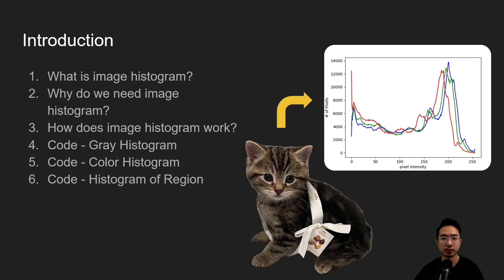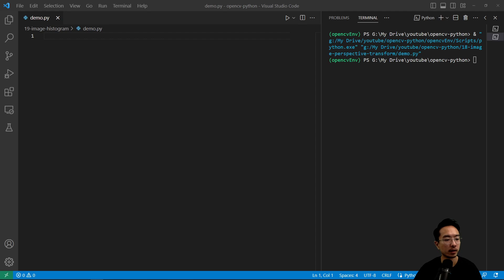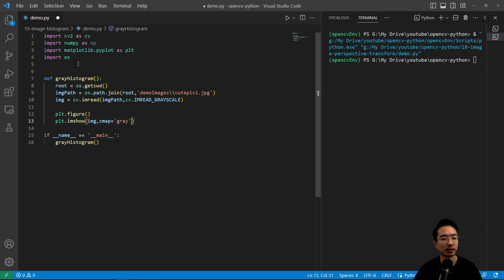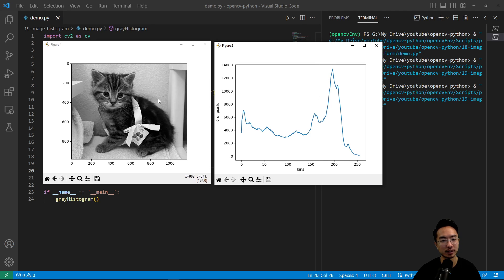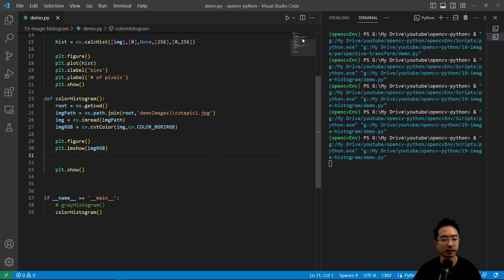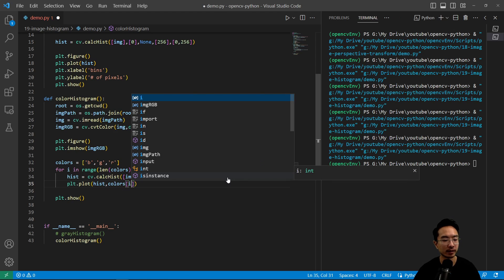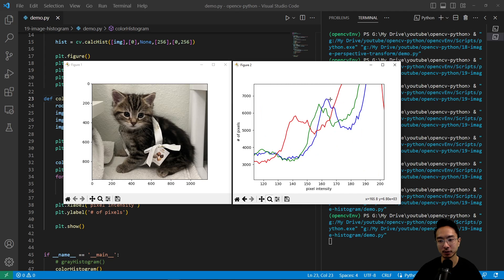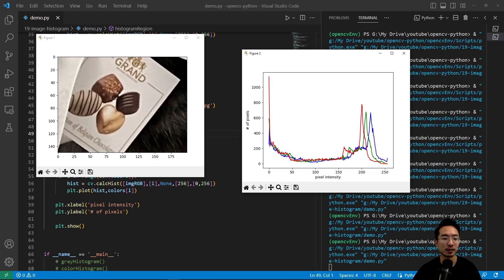OpenCV Python Image Histogram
In this video, I will go over image histogram in OpenCV using Python in VS Code. Histograms are very important in computer vision and can be used for thresholding and segmentation.

0:00 Introduction
0:24 What is image histogram?
0:41 Why do we need image histogram?
0:59 How does image histogram work?
1:35 Code - Gray Histogram
5:09 Code - Color Histogram
9:32 Code - Histogram of Region